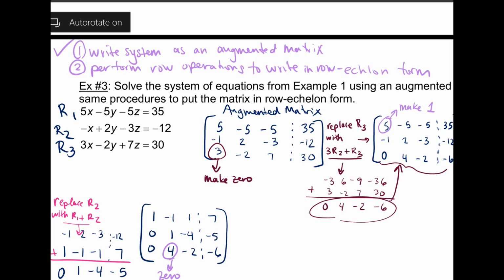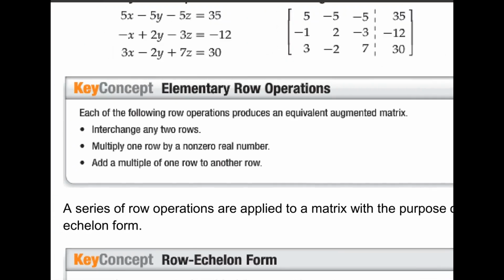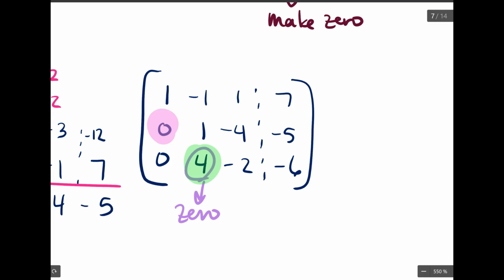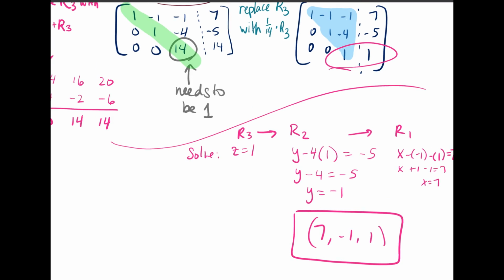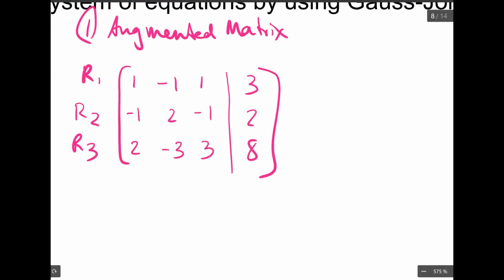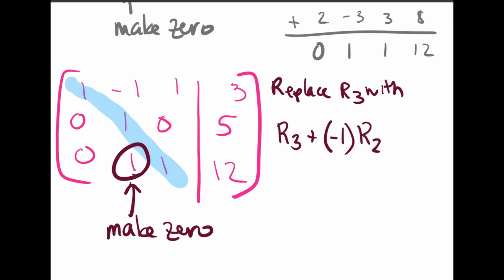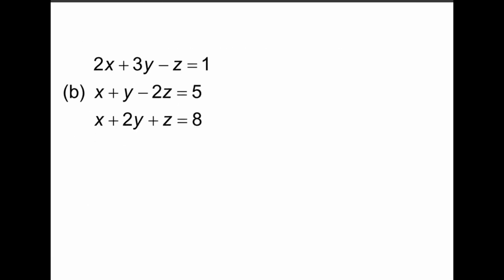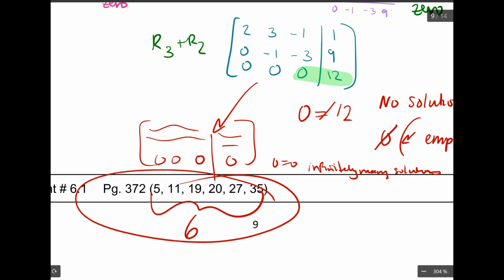6.1 part 2